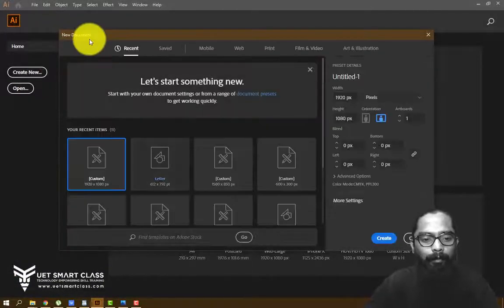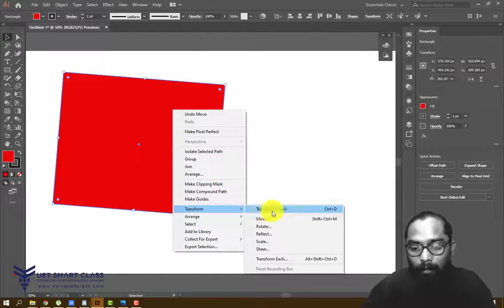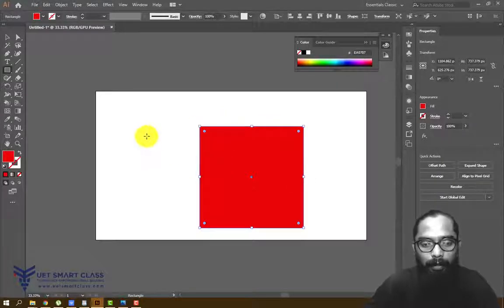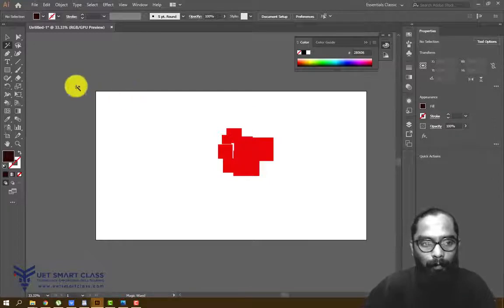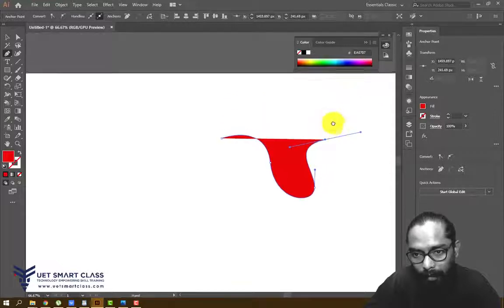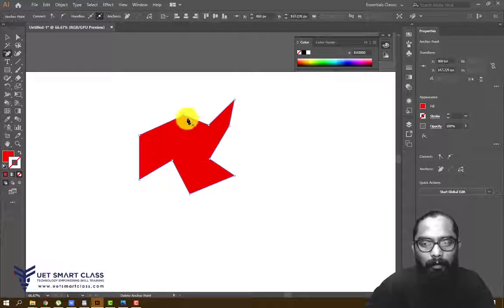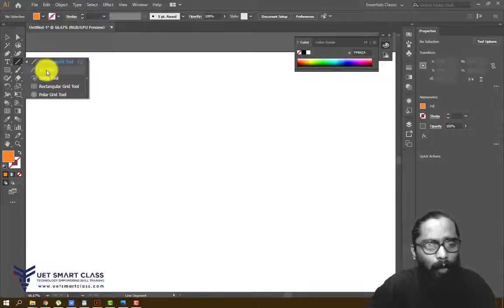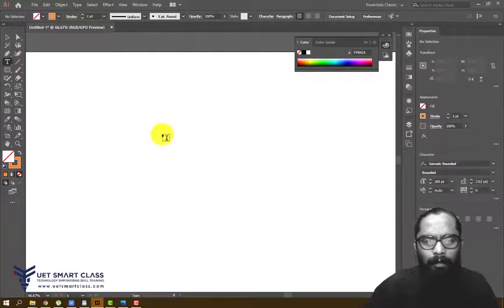Introduction to Adobe Illustrator Workspace | Basic Tools of Adobe Illustrator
In this session, we will understand the Adobe Illustrator interface and we also introduce the Application Bar, Artboard, Menu Bar, Control Bar, Tool Bar, Status Bar, Collapsed Panels & Workplace Switcher. At the end of this session, you will learn how to create a workspace and uses of most useful tools like
1. Selection Tool
2. Direct/Group Selection Tool
3.Brush Tool 4. Pen Tool
5. Magic Wand Tool
6. Lasso Tool
7. Line Tool
8. Text Tool
9. Paint Tool